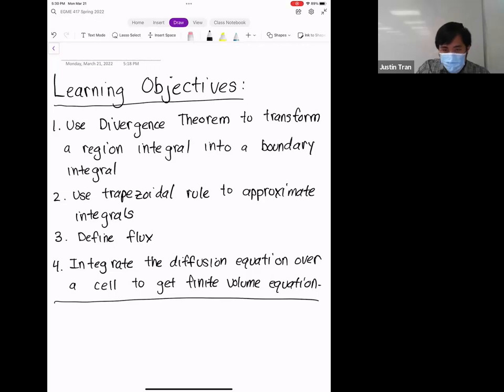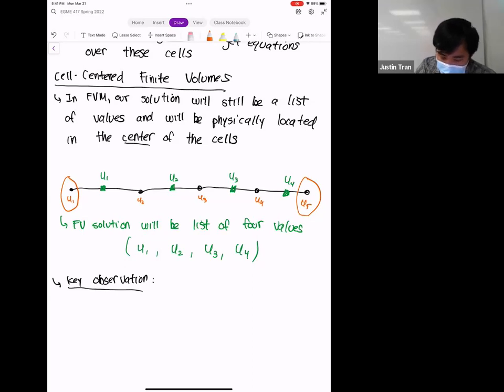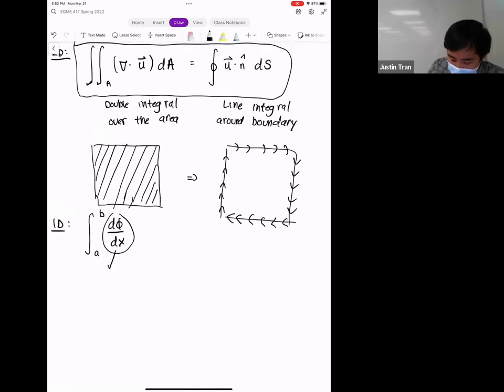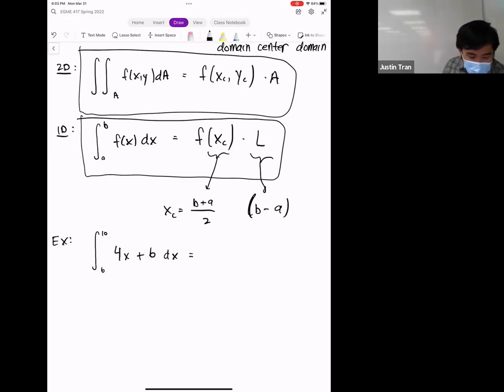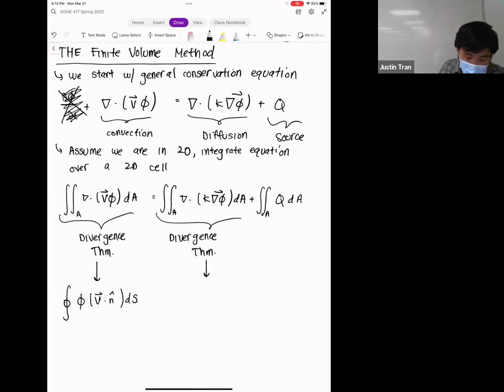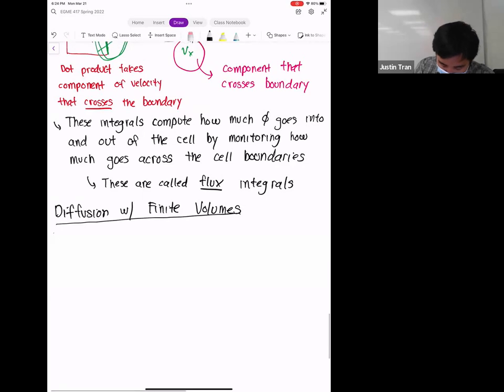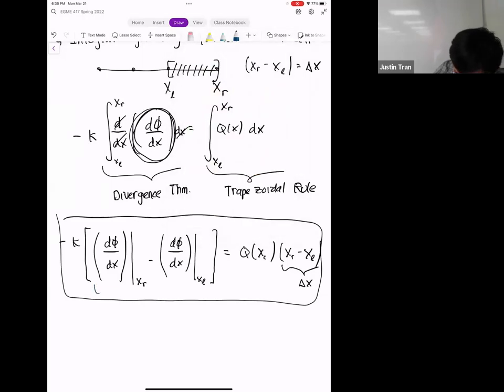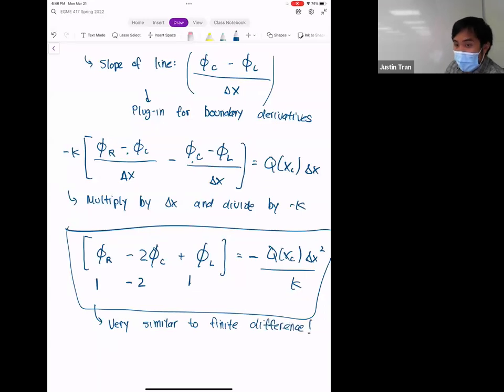EGME 417 SPRING 2022 Week 9 Lecture 1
Week 9 - Lecture 1: Diffusion with Finite Volumes pt. 1